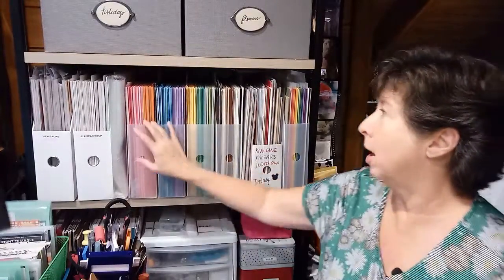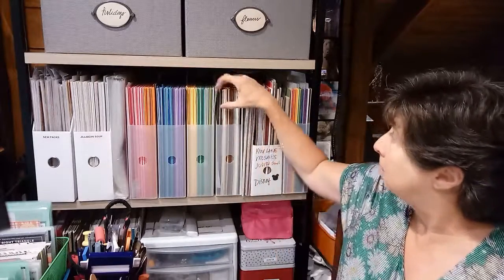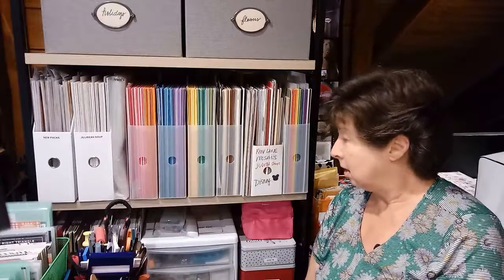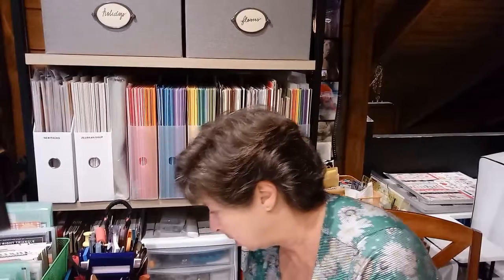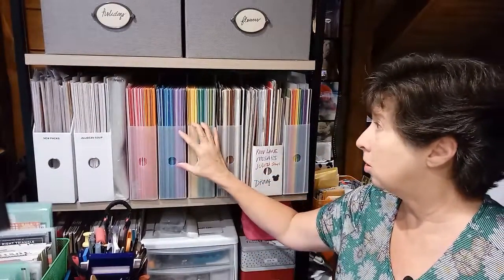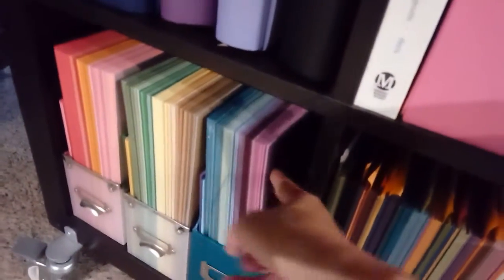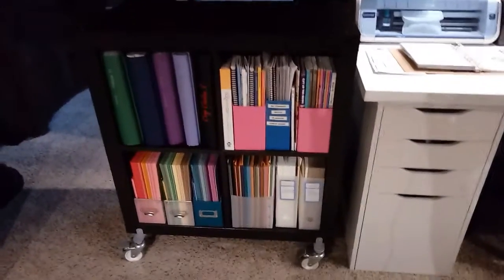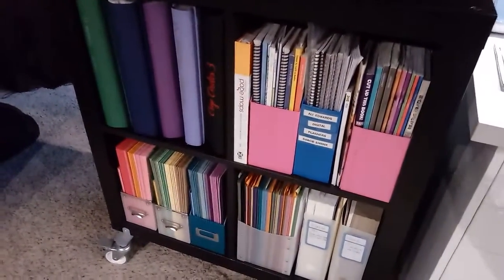A to Z Craftroom Organization: Part C -- Cardstock Organization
Rainbow of colorful paper - we love it! How to store it all? Here are some tips!